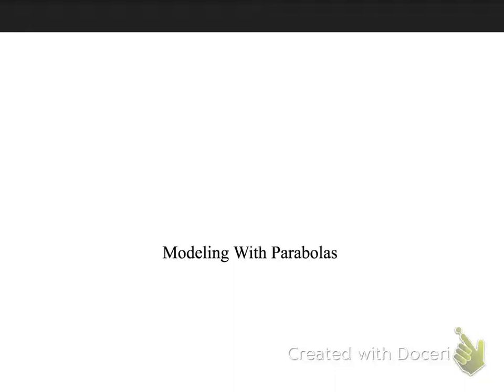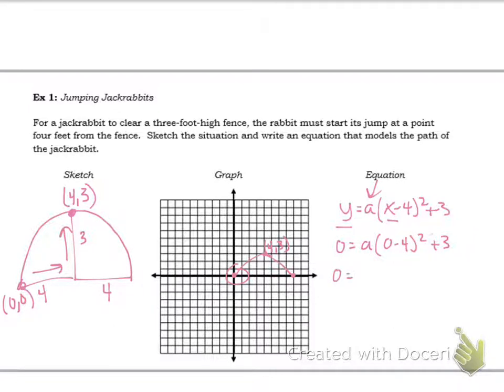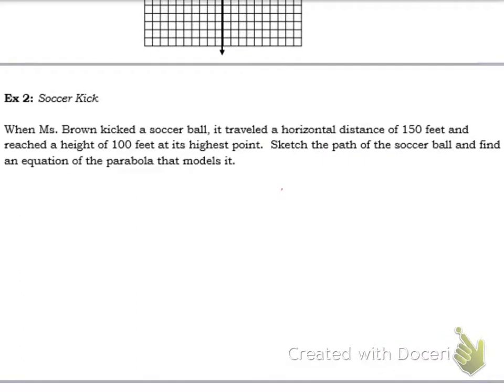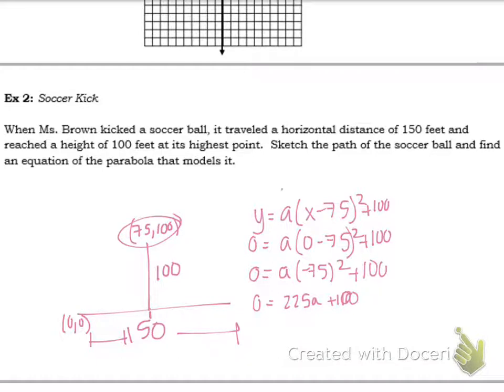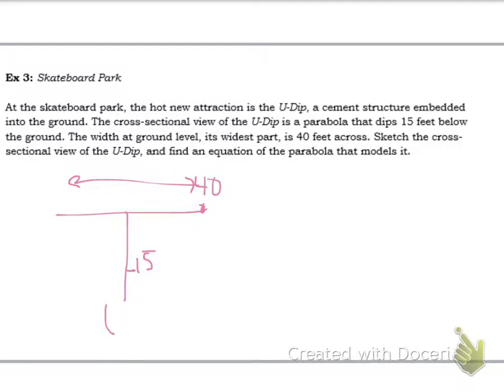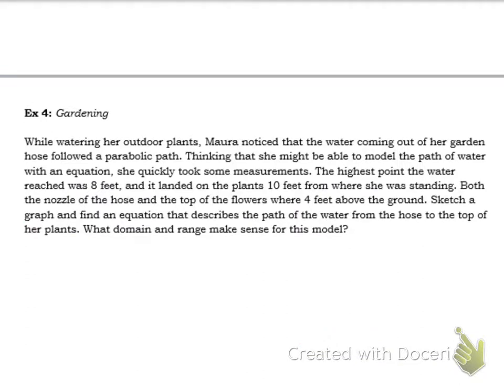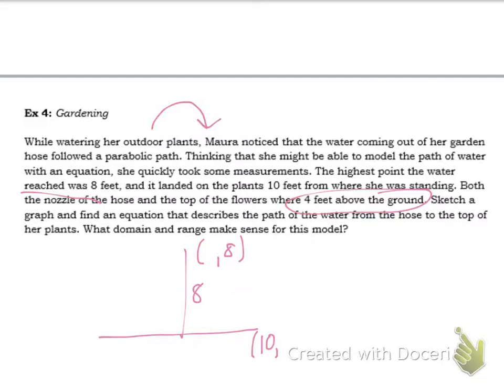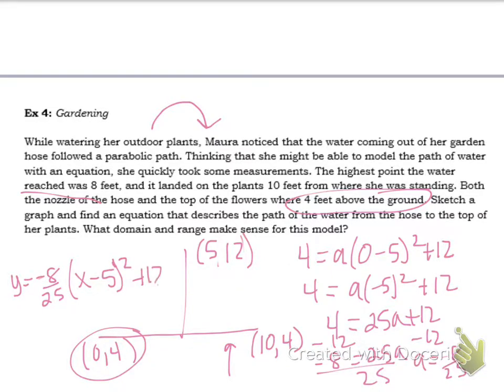3 .3 modeling a parabola